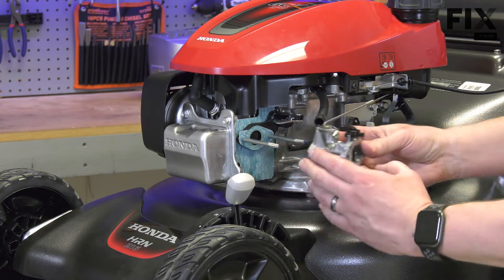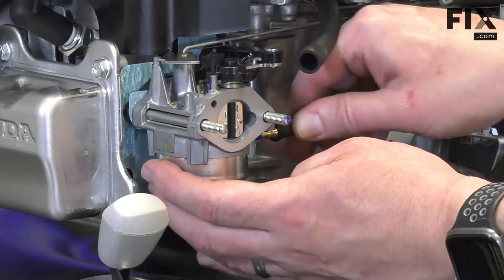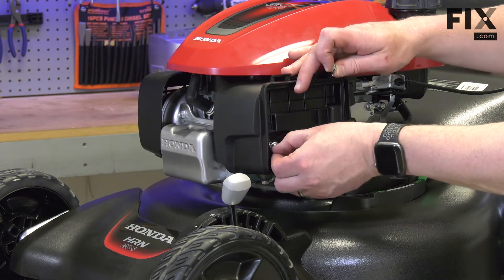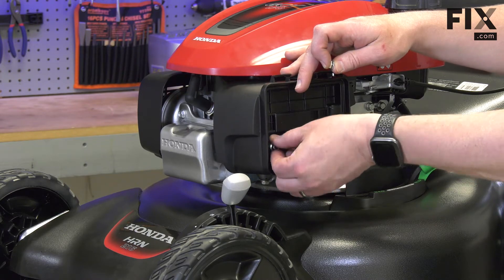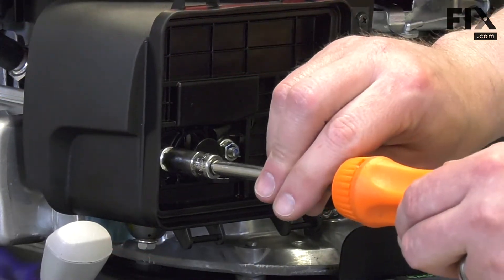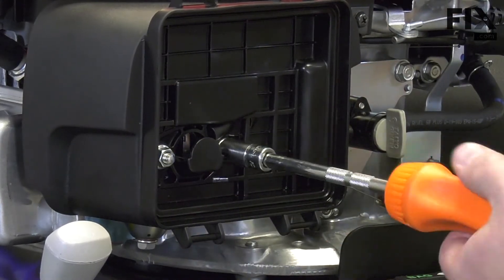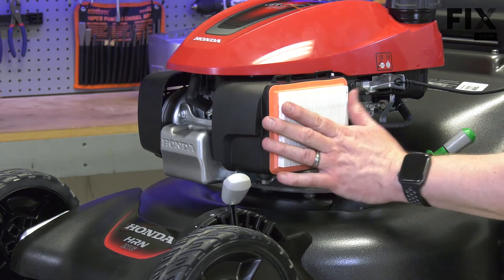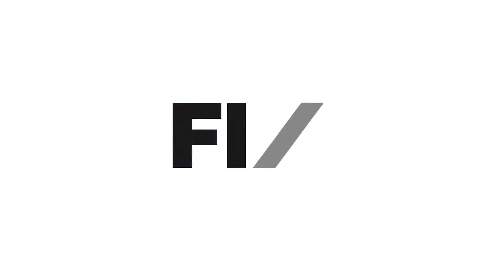LAWN MOWER REPAIR: How to Install a Carburetor in Your Lawn Mower | FIX.com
Your Lawn Mower's Carburetor is an essential component of the engine, and if it is damaged, dirty or defective, it can severely affect your Mower's performance. Once you've removed the Carburetor and either cleaned or replaced it, this video will show you how to either install the new Carburetor or Install the old one that has been cleaned.

Video Contents:
00:00 Connecting the Throttle Linkages
00:23 Reconnecting the Fuel Line
00:45 Installing the Air Filter Base
01:11 Installing the Air Filter